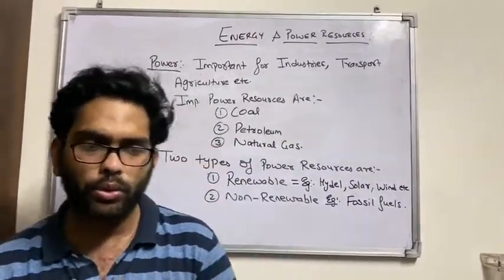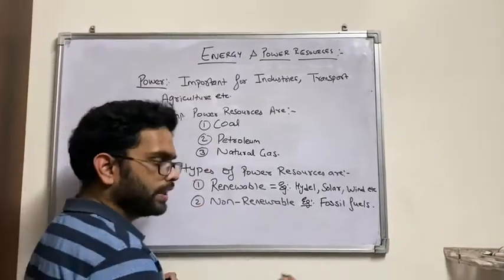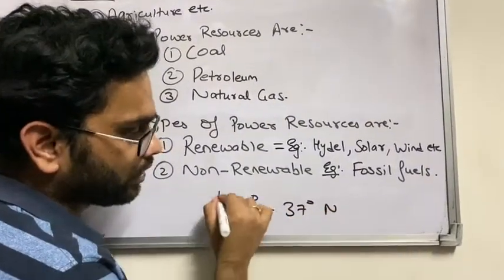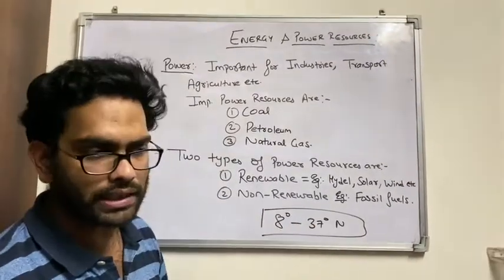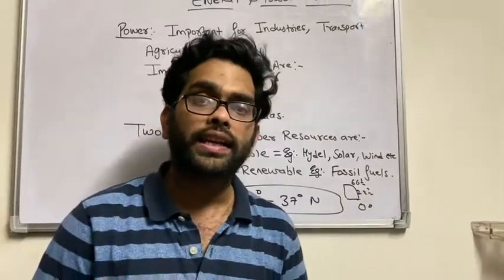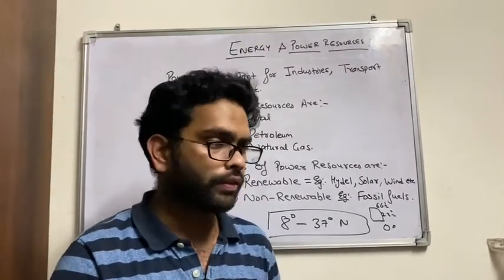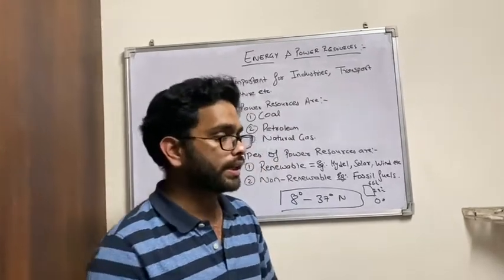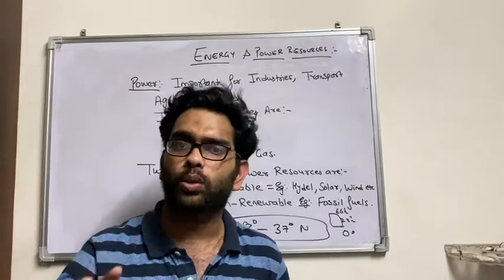Energy Resources II INTRO II PART 1